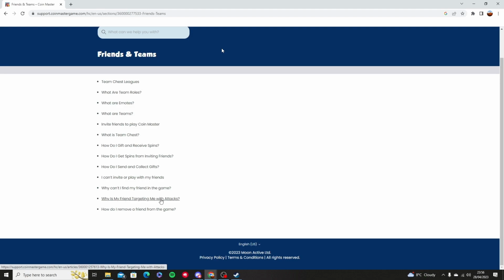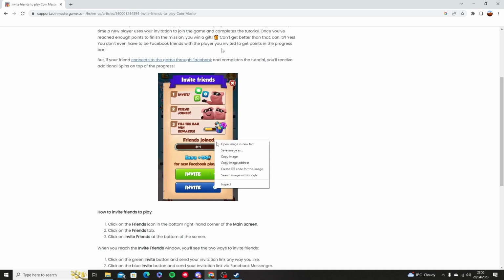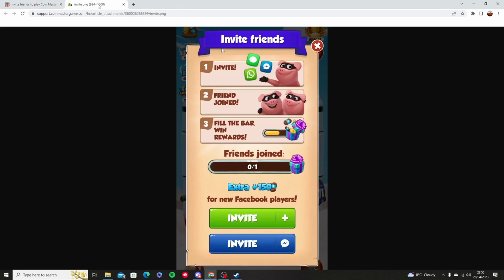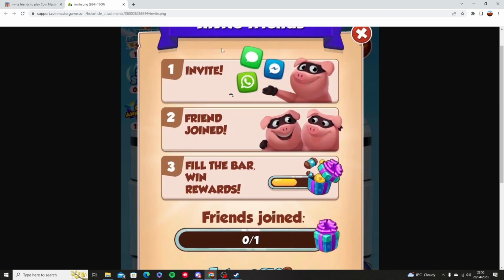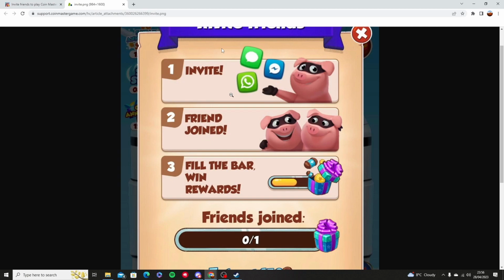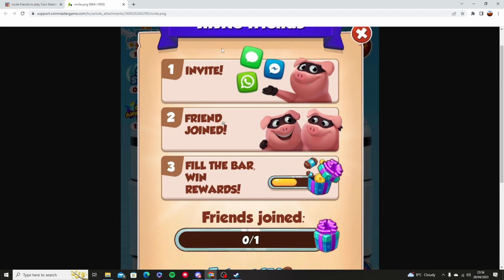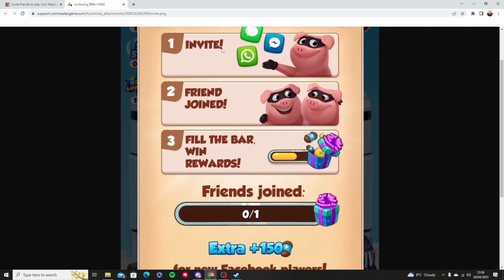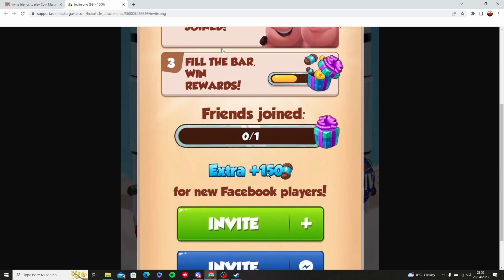How to Add Friends in Chess.com (2026)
Learn How to Add Friends in Chess.com. It is really easy to do and learn to do it in just a few minutes by following this super helpful tutorial to get a better understanding of everything.